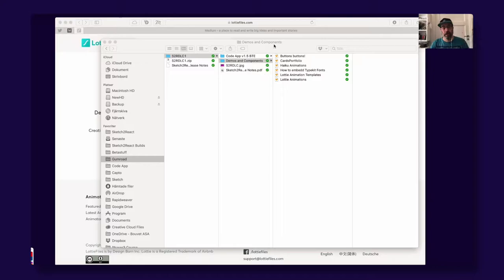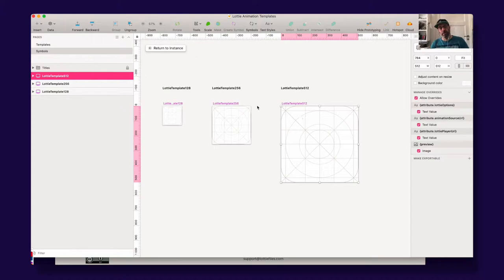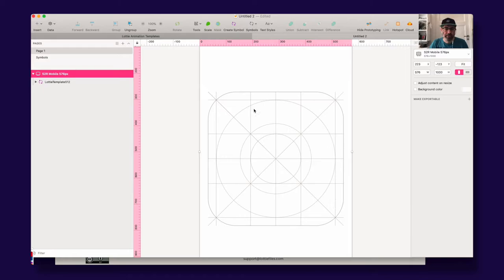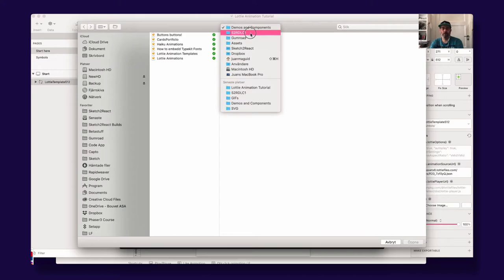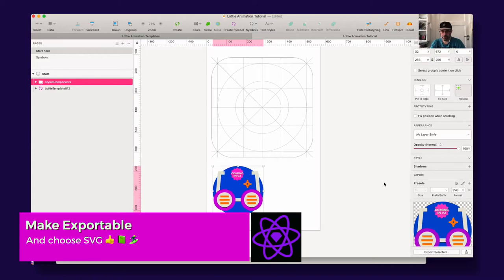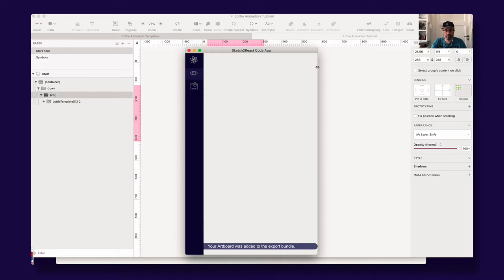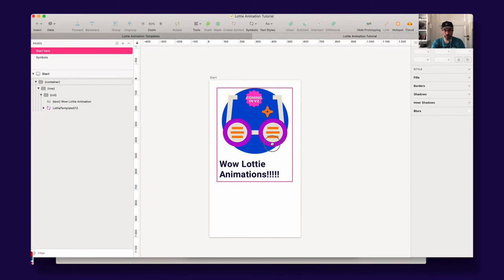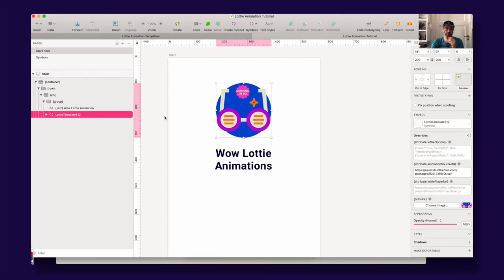Sketch2React - Lottie Animations Tutorial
This video tutorial is about how to add Lottie Animations to Sketch2React v1.5 BTE.